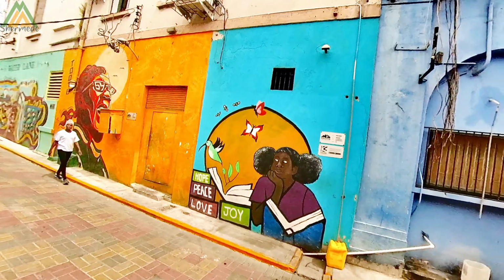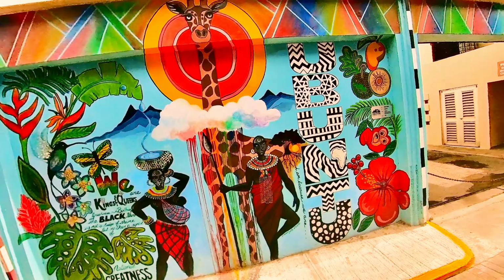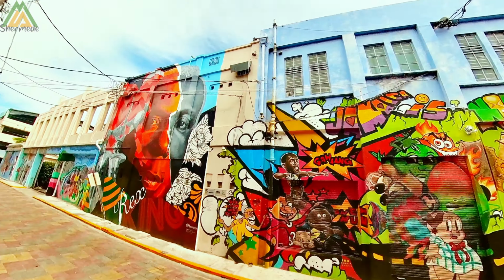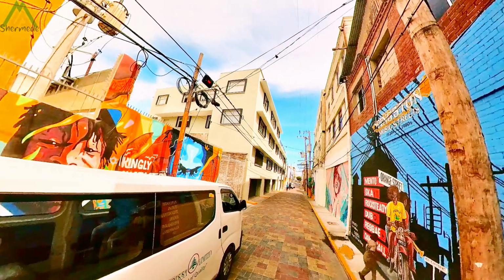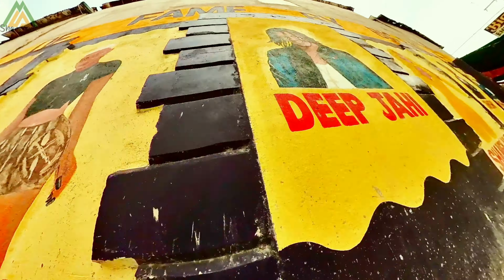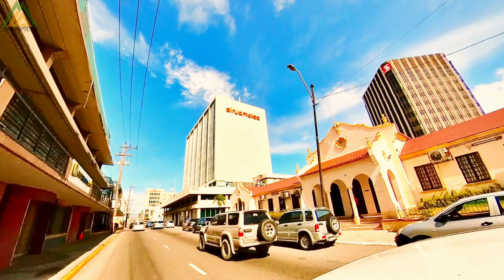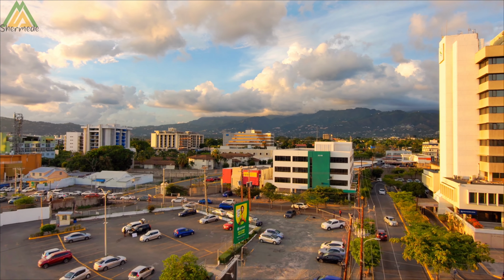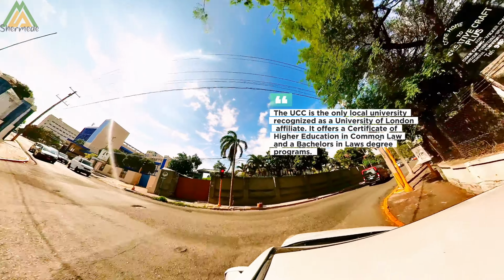How Jamaica's Art Scene Escaped Violence & Poverty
🔥 WATCH THIS VIDEO
⭐️Check Out  Kingston Jamaica Art District & Crab Circle
Join me as I explore Kingston's Art District and Crab Circle, featuring iconic spots like Water Lane and the New Kingston Jamaican Museum. Enjoy a scenic drive through the city's vibrant streets and beautiful sights!
All Products and Gear used in this video
Insta360 ONE RS Twin Edition
Skydio 2
Dji Pocket 2
hit that notification 🔔 on so you don't miss a single video!
This video was created for educational & entertainment purposes
⏰ Timecodes ⏰
00:00 - Intro - Water Lane ( Art District )
01:07 - Water Lane Past
02:38 - Jamaica's Popular Music Artists
04:05 - Drive To Crab Circle
07:42 - Jamaica's National Hero's Park
08:24 - Crab Circle ( Vender KAY )